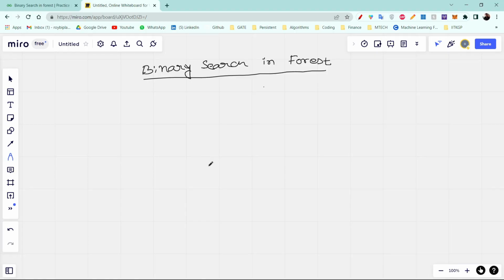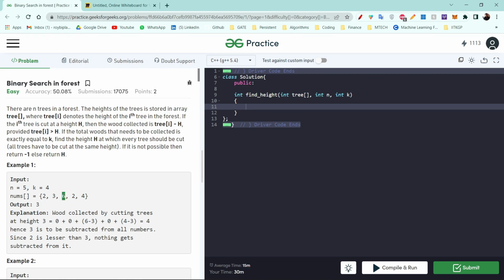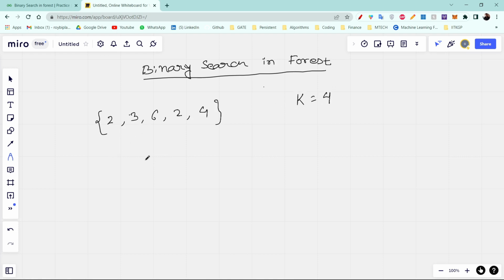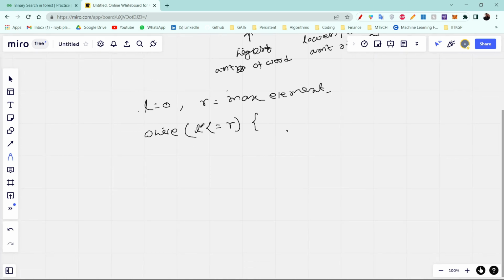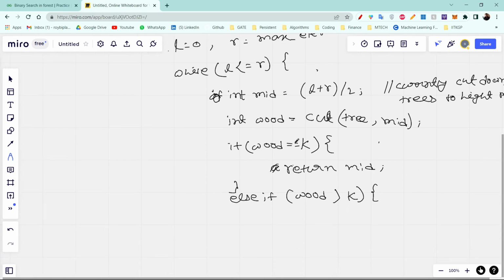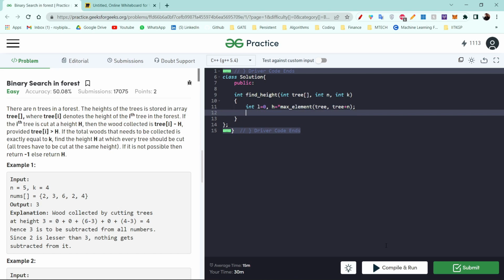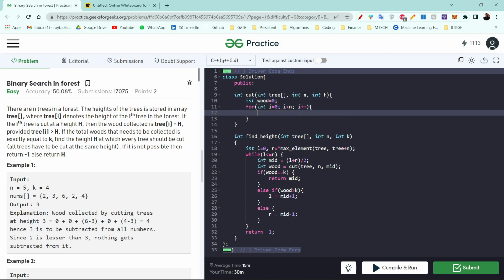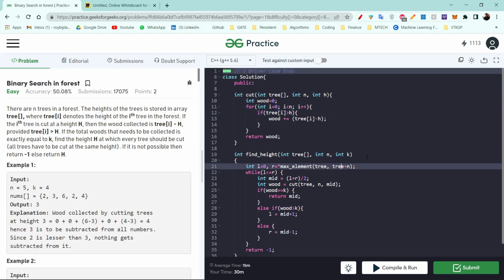Binary Search in forest (Easy) | Problem-solving | GFG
Binary Search in forest is a easy-level question posted on GeeksforGeeks (GFG). In this video, we have solved the question in an efficient method.

The problem statement says that:
There are n trees in the forest. The heights of the trees are stored in array tree[], where tree[i] denotes the height of the ith tree in the forest. If the ith tree is cut at a height H, then the wood collected in a tree[i] - H, provided tree[i] greater than H. If the total woods that needs to be collected is exactly equal to k, find the height H at which every tree should be cut [all trees have to be cut at the same height]. If it is not possible then return -1 else return H.